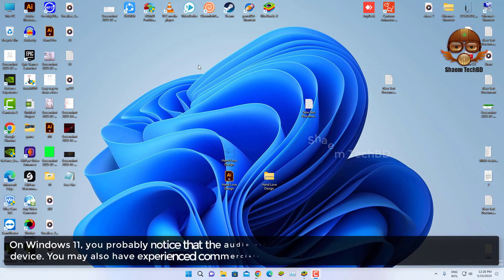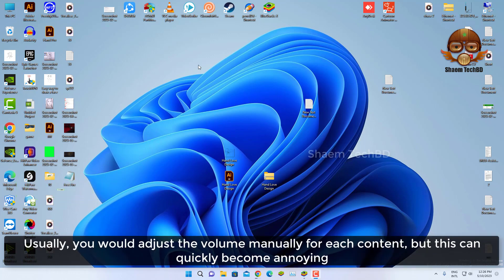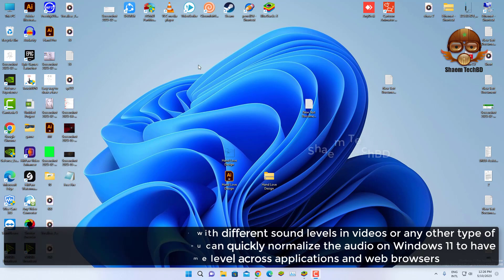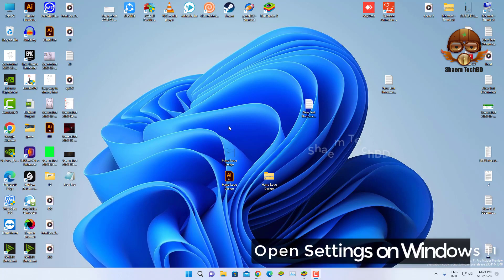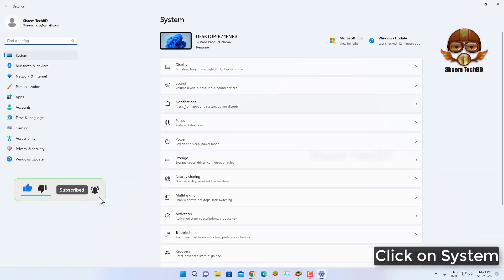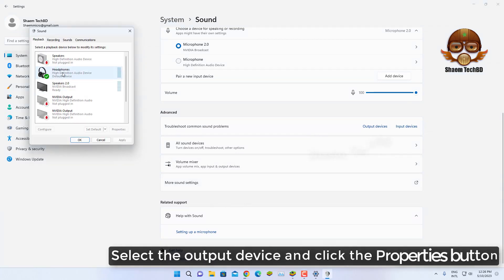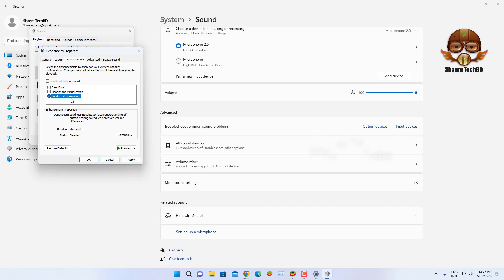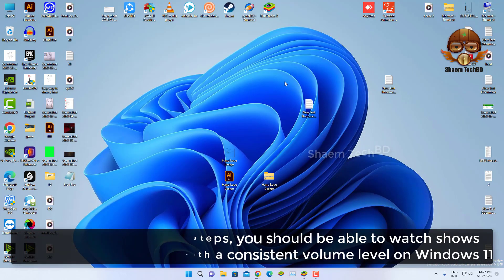How to Normalize Volume on Windows 11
Your Quary-
How do I normalize Sound on my computer?
How do I turn on Sound equalization in Windows 11?
Why is Windows 11 so quiet?
how to enable enhance audio on windows 11
how to enable windows sound loudness equalization
how to enable enhanced audio in windows 11
loudness equalization in windows 11
how do i turn on loudness equalization in windows 11
cant find loudness equalization
How do I change the audio balance on my Android?
Can you change audio balance Windows 10?
How do I open audio balance settings?
How do I balance my audio channels?
How do I adjust individual app sounds in Windows 11?
How do I change the volume of a specific app in Windows?
How do I change the volume on a specific app?
How do I make Apps louder on Windows 11?
How do I manage volume in Windows 11?
How do I set up custom volume control hotkeys in Windows 11?
change notification sound for a specific app
disable sound for specific app android
disable sound for specific app windows
notification sound for specific app iphone
how to change notification sound for a specific app iphone
how to turn off sound for a specific app
how to change volume of individual apps on mac
how to change notification sound for individual apps android
how to change notification sound for individual apps iphone
how to adjust the volume for individual apps in mac
how to adjust the volume for individual apps in android
how to change notification sound for specific apps samsung
how to improve & increase laptop speaker sound quality in windows 11
how to increase laptop speaker volume upto 200%
increase laptop volume
fix low volume issue in laptop
loud sound,increase audio sound in windows 11
fix speaker sound issue in windows 11
enhancement to increase laptop volume
asus laptop volume is very low
increase audio sound level upto 200%
very low laptop volume
boost laptop volume
sound booster
increase pc speaker volume
How to Change Volume for Individual Apps on Windows 11
Windows 11: How to change sound volume for individual apps
how can i make my laptop speakers louder?
how can i make my windows speakers louder?
how can i increase the volume on my computer speakers?
how to boost system volume in windows 11 / 10 beyond 100%
[solved] how to increase your laptop speaker volume
increase laptop volume beyond 100% in windows 10 [how to]
how to enable enhance audio feature on windows 11
how to increase computer maximum volume beyond 100
change volume for different apps in windows 11
change sound volume for apecific app
adjust sound volume for individual app
change sound volume only for one app
sound volume change for specific app
volume change for an app
sound volume change for an app
sound volume change for currently open app
currently active change sound volume
adjust sound volume for bunch of open apps
mute sound for an active app
mute sound for an open app
reset volume for all open apps
Why is my PC volume control not working?
Why is my volume slider not working Windows 11?
How do I fix the volume button not responding?
Why can't I control the volume from the taskbar?
Why is my Windows volume slider stuck on 100?
Why are my volume keys not working Windows 10?
Why my volume button is not working?
How do I open the volume slider in Windows 10?